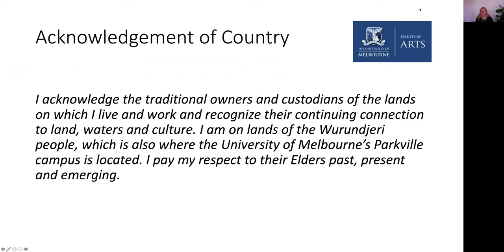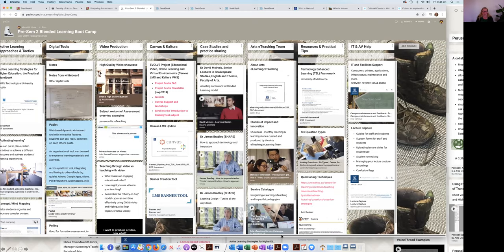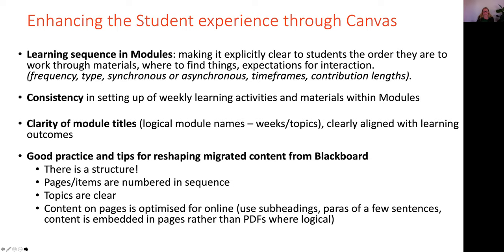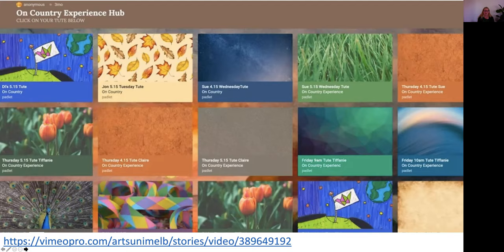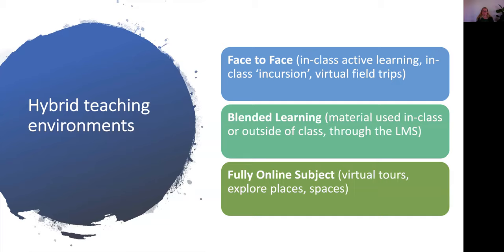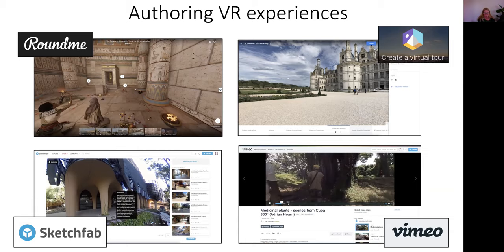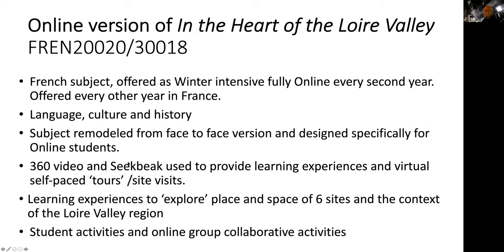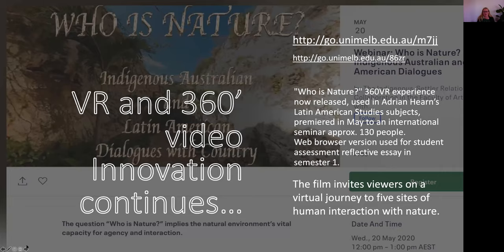ASCILITEMLSIG Webinar 11 09 2020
This week @MMhinze from the University of Melbourne Arts eTeam presented a variety of elearning and immersive reality projects:
Here are the links:

Meredith’s ecology of resources for Faculty of Arts Teaching Online. Resource Hub (practical resources, strategies, tactics, tools and tips to support flexible subject delivery)

Perusall (eReader, collaborative tool) – interview with Master of Translation teaching staff (Asia Institute)

“On Country” experience and using Padlet to engage students, Diana Sandars, School of Culture and Communications

Augmenting Object Based Learning: Visual Analysis – Tiltbrush and Sketchfab, with Dr Monique Webber (School of Historical and Philosophical Studies)

Ancient Egyptian - Tomb of Netefertari with Brent Davis (School of Historical and Philosophical Studies)

Meredith Hinze | Manager, eLearning/eTeaching
eTeaching Unit | Academic Support Office | Faculty of Arts